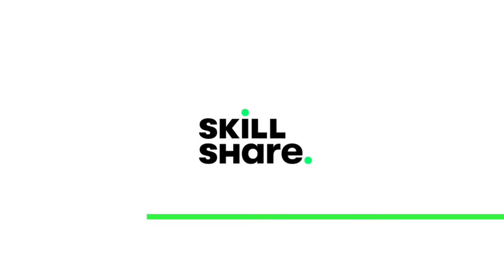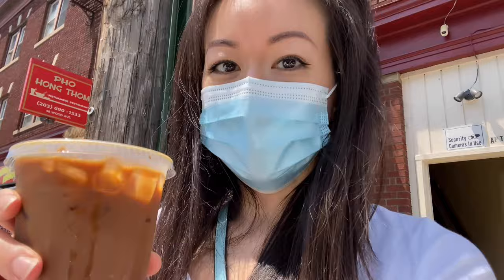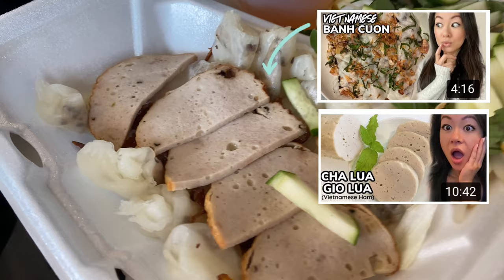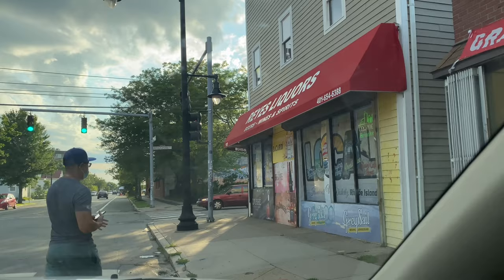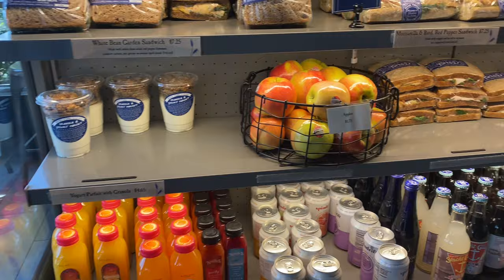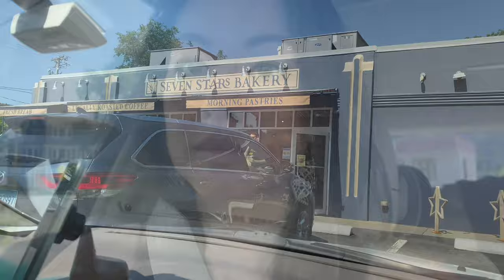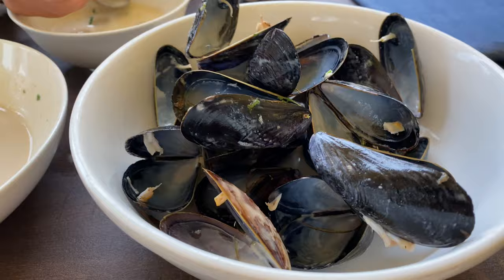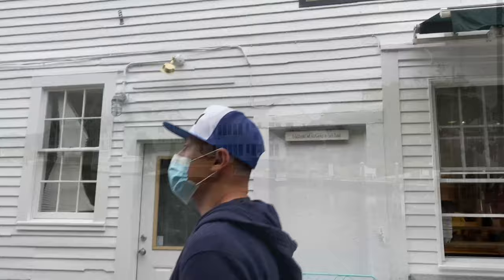🚙 Road Trip & Food Vlog (lots of food!!) During COVID | Lam’s Cam - Vlog 04 | Rack of Lam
We recently went on a long awaited and much needed family road trip to Providence, RI, Cape Cod, MA and Mystic, CT. I vlog about the trip and what we ate at each destination in this video! Nom nom nom!

PRODUCTS IN VIDEO:
★ Toddler Head Support